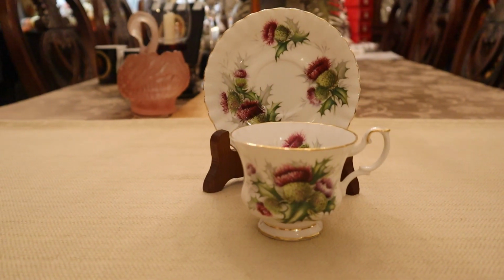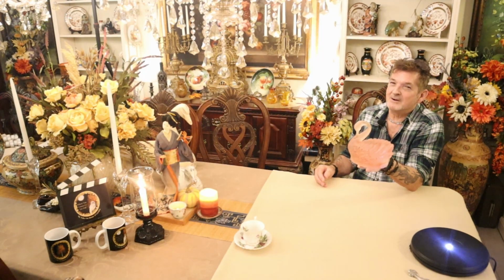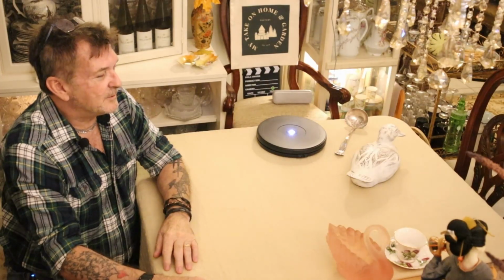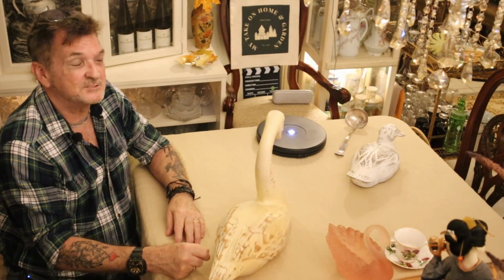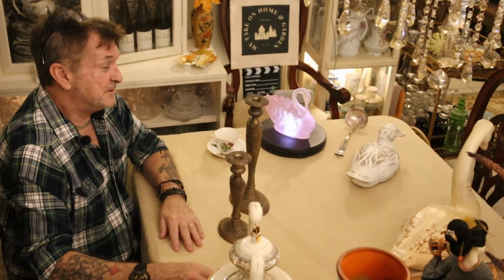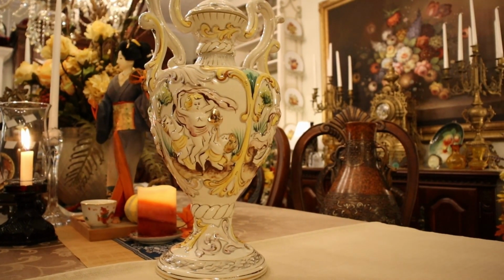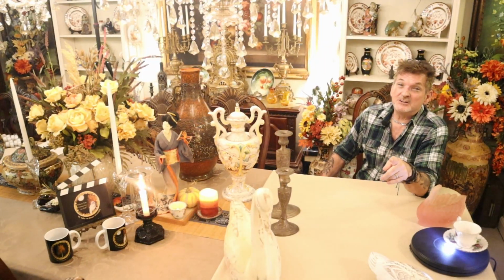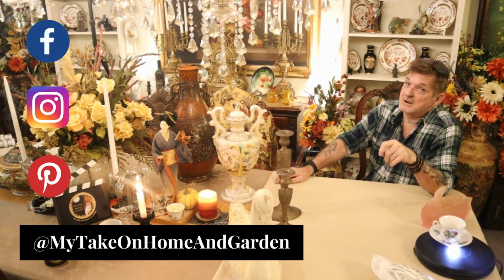Vintage Decor Shopping Haul From The Old Red Barn in Geneva, FL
I show you my vintage decor shopping haul with all of the goodies that I found at The Old Red Barn in Geneva, FL.  This store is amazing and I enjoyed myself here.  I found some great things to add to our ongoing and growing collections.  I found swans, candlesticks, tapestry throw, Royal Albert among other things.  We hope you liked our shop with me at The Old Red Barn in Geneva, Fl video previously. If you missed it here is the

Thankyou to Shelly for allowing us to film her fantastic vintage store.

The Old Red Barn:
2993 West Osceola Road, Geneva, Florida 32732
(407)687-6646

Hours:
Mon - Sat: 9am to 5:30pm
Sun: closed

Our new line of Fall channel merch is in our store now!!